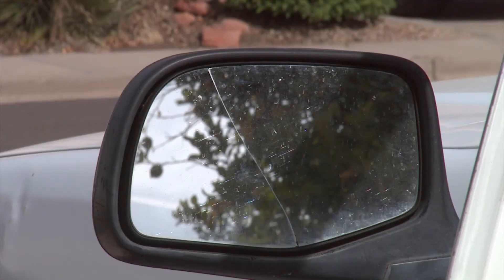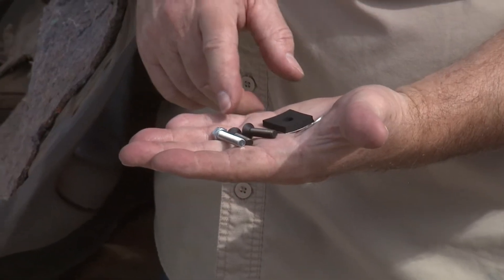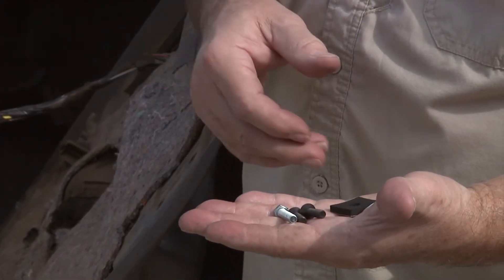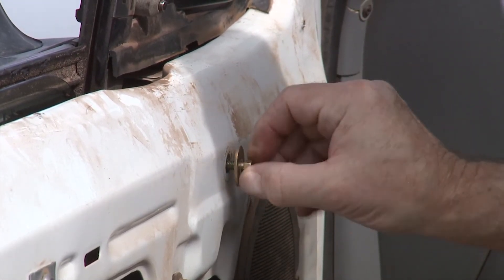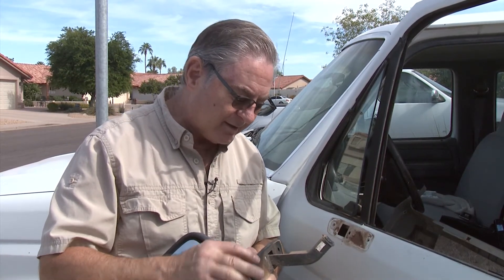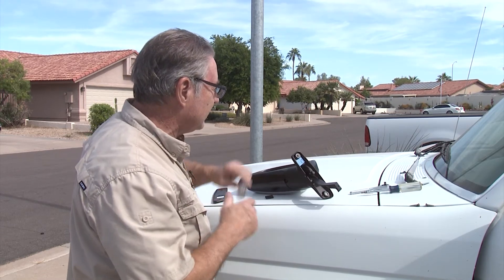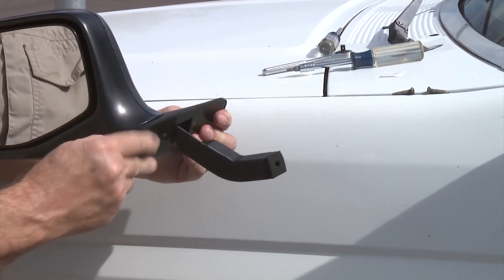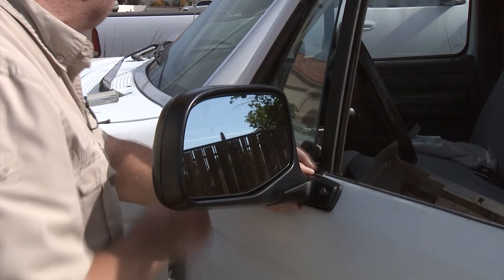How to Replace a Mirror on a 1994 Ford F-150 XLT | Complete DIY Tutorial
Need to replace the mirror on your 1994 Ford F-150 XLT? Dave Guggisberg walks you through a detailed, step-by-step tutorial to make the job easy and hassle-free! From removing the old mirror to installing the new one, this video covers every step to ensure a perfect fit and finish. Save on repair costs and gain valuable DIY skills with this comprehensive guide. Watch now and get your F-150 looking sharp again!

If you need more info on how to remove the door please see our video on that Video link

Neiko 10070A Torx Bit Socket and E-Torx Star Socket Set

GEARWRENCH 14 Pc. 3/8" Drive 6 Pt. Standard Socket Set, Metric – 80552

CRAFTSMAN Ratchet Wrench, 1/4-Inch Drive, 72-Tooth, Pear Head (CMMT81747)

TEKTON #2 Phillips High-Torque Screwdriver (Black Oxide Blade) | 26673

GEARWRENCH 1/4" Drive Spinner Handle 7-3/4" - 81128H

1. Adobe Premier Editing Software
2. Adobe After Effects
3. Abobe Photoshop
4. Westcott Flex Daylight Set
5. Sanken COS-11D Lavalier Mic
6.  DJI Mavic 3 Drone
7. Epic GoPro / Action Camera Mount for your Boat
8. Dracast Pro On-Camera Light
9. Dracast Halo Ring Led Light
10.  Nikon Z9 Mirrorless Digital Camera
11. Sony PXW-FX9 XDCAM 6K Camera System
12. Quick Release Shoulder Plate
13. The New Pelican Air Travel Cases!
14. Westcott Scrim Jim
15. Sony A7 4k Video and Still Second Camera
16. Go Pro 10